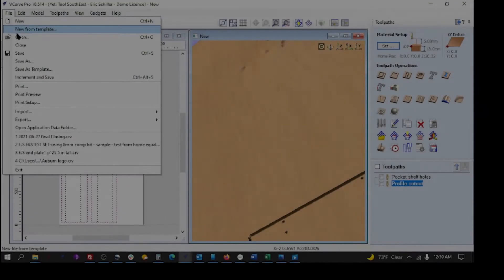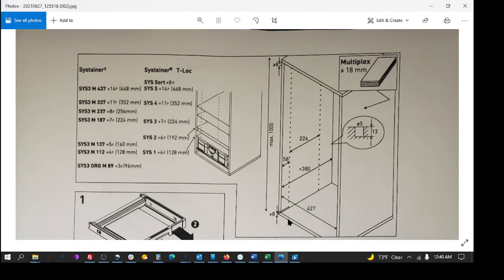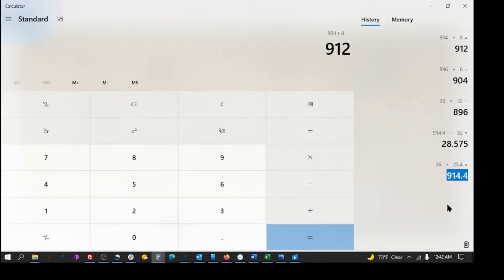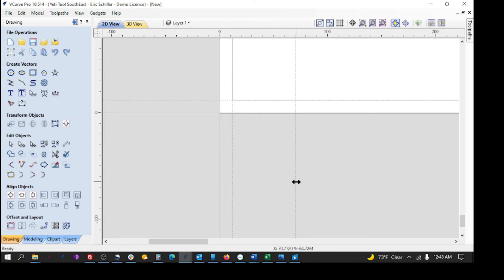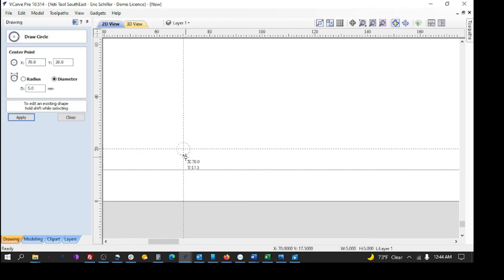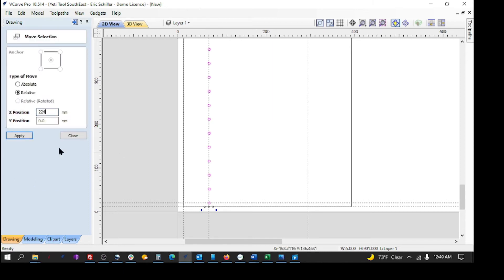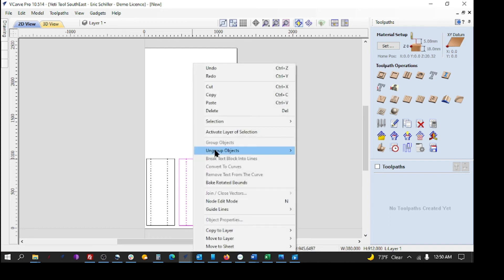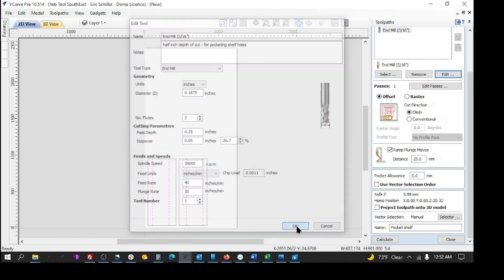Creating a 32mm incremental cabinet side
Yeti SmartBench portable industrial-grade CNC router.  Sales, support and training for the SmartBench.

In this video, I answer a customer of mine that was having trouble designing an incremental 32mm based cabinet.  This instructional video involves using guide lines, arrays, mirroring and toolpathing options.